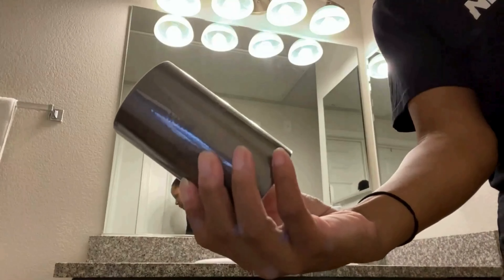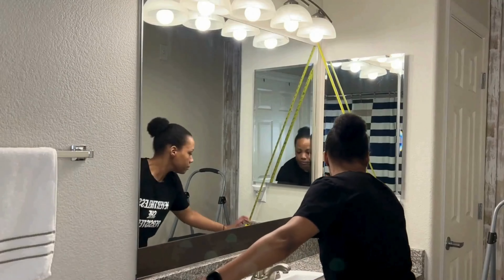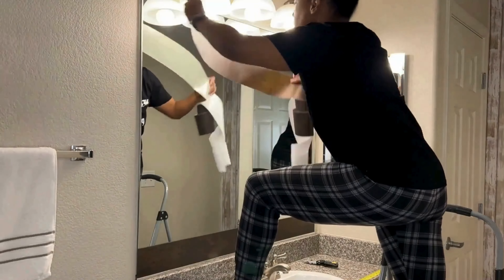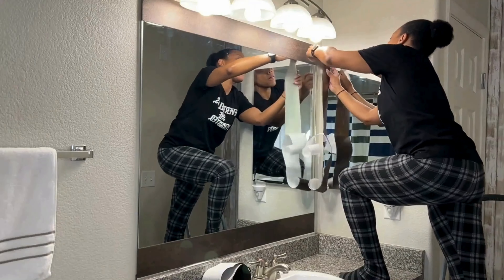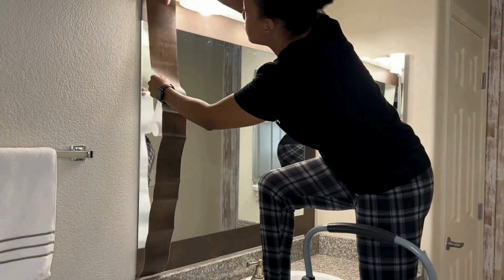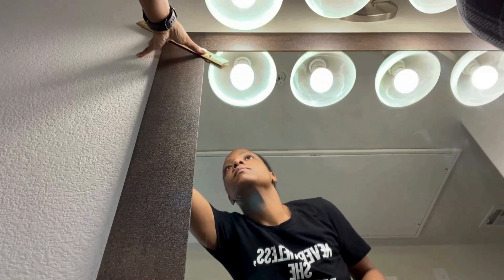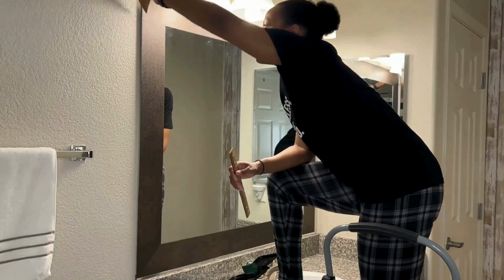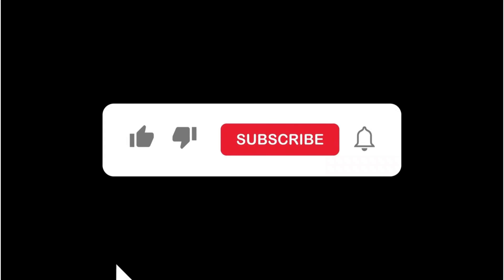TRANSFORM YOUR BATHROOM WITH SIMPLE UPGRADES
Join me in part three of my small bathroom makeover series as I install border tape around my mirror and change out my cabinet hardware.

You won't believe how such small changes can be completely transformative by instantly refreshing your space!

Products used:

-Border tape
-Utility knife set
-Kitchen shears
-Tape measure
-Cabinet pulls
-Cordless drill
-Foldable step ladder